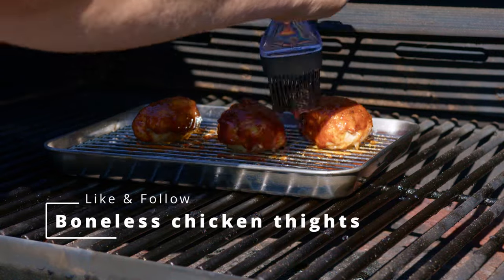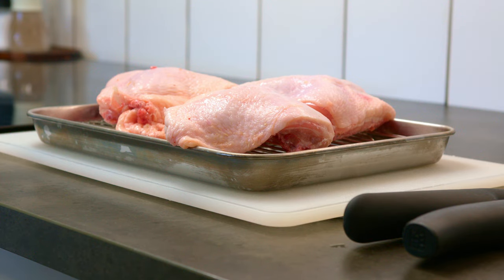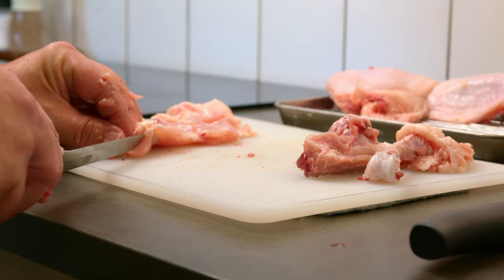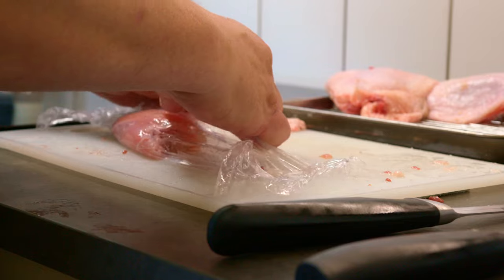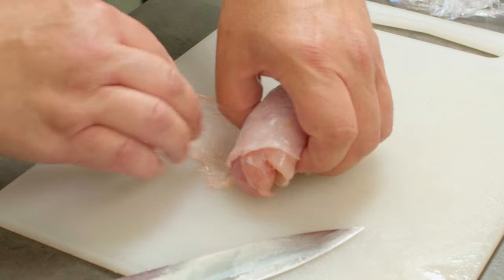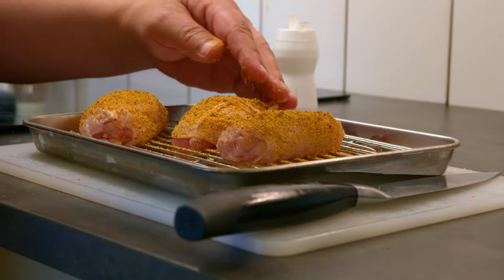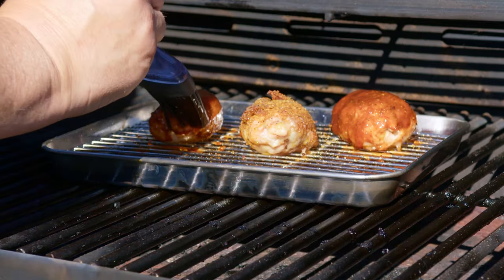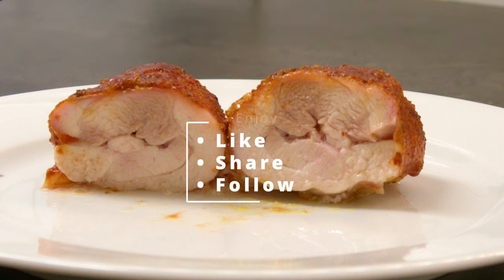Boneless chicken thights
Tasty and easy to eat becuase the bones are allready gone so only the good meat with loads of flavor.